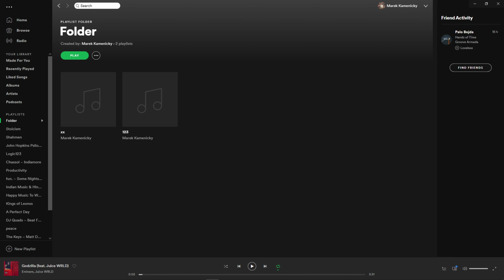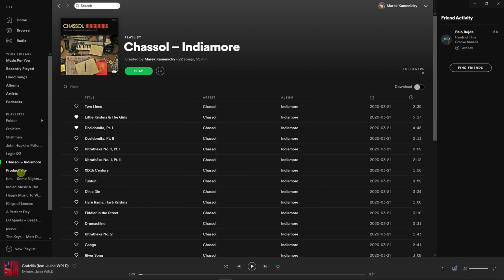How To Download Music On Spotify To Play Offline